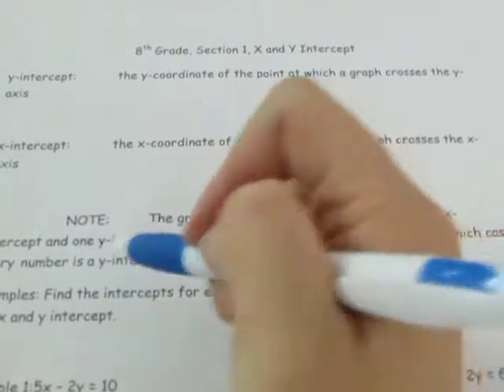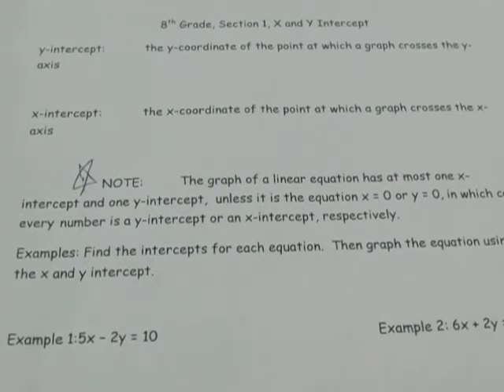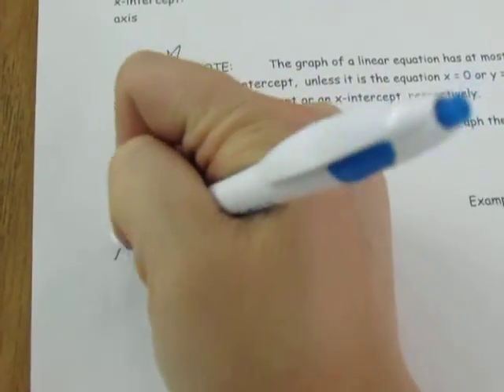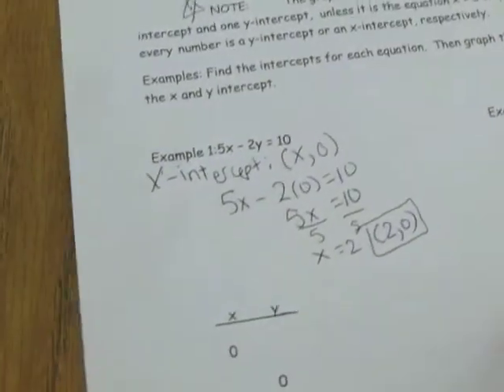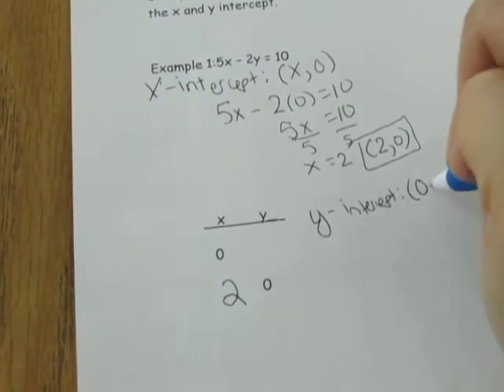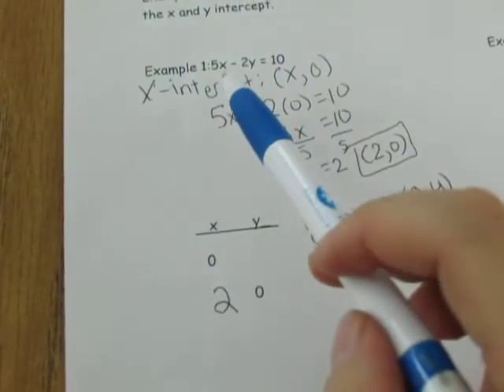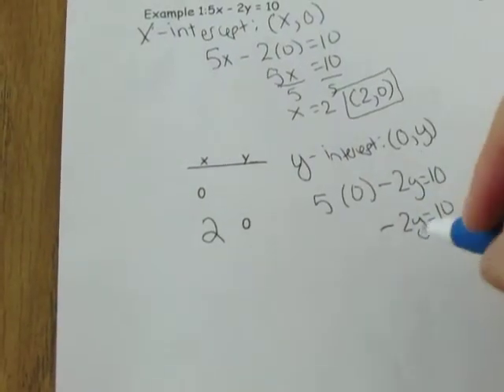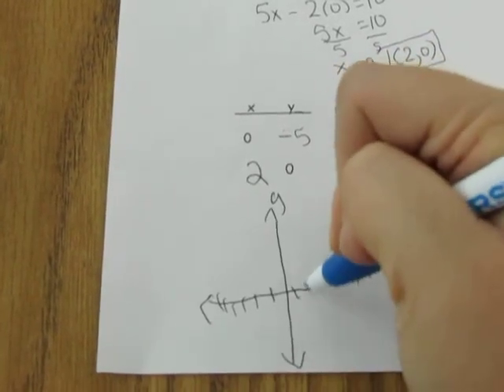8th Grade, section 1, x and y intercepts